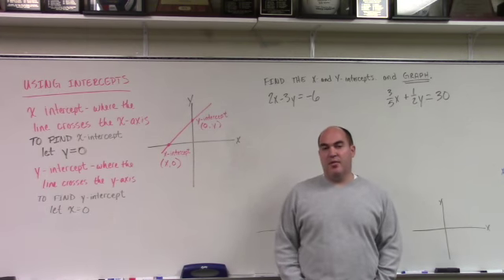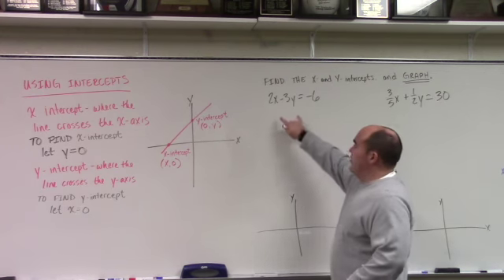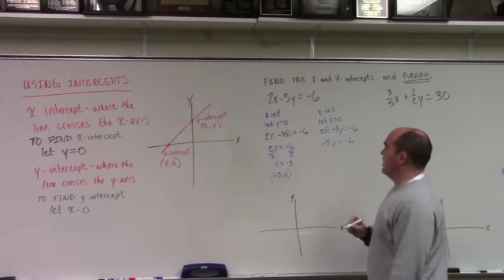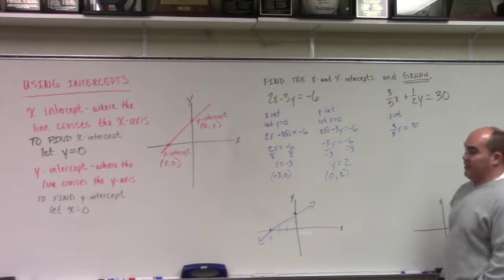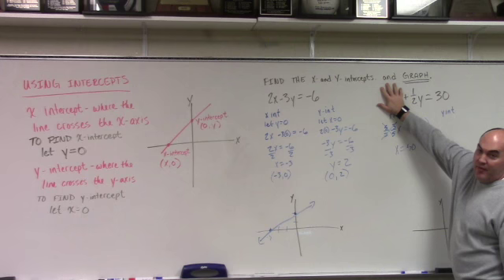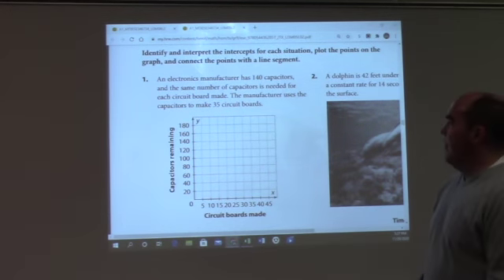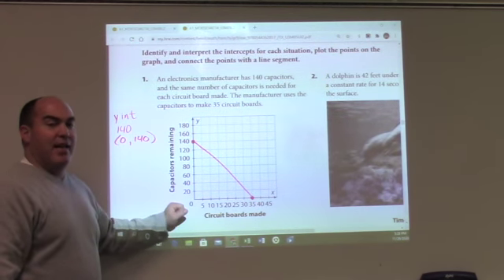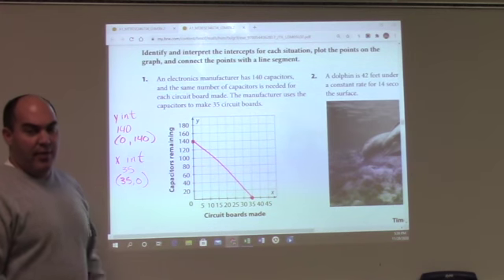5.2 Using Intercepts